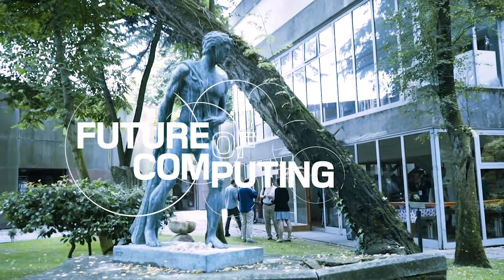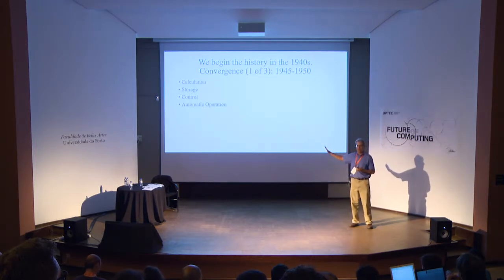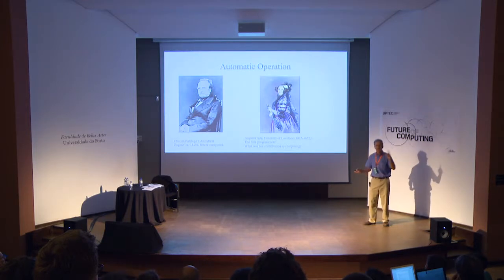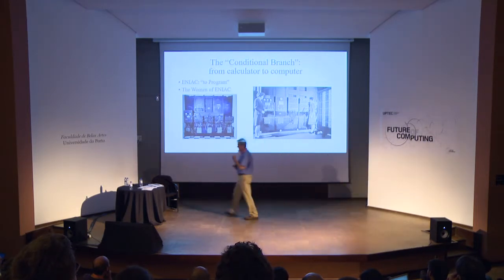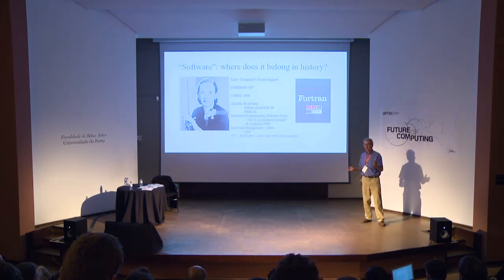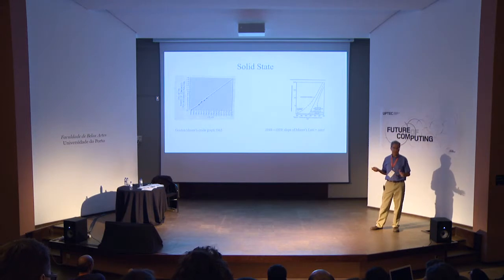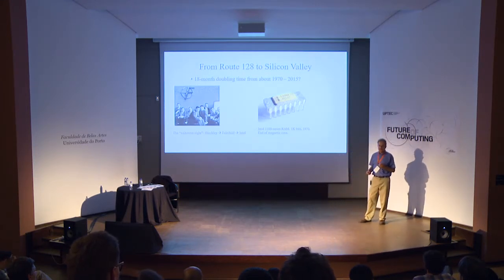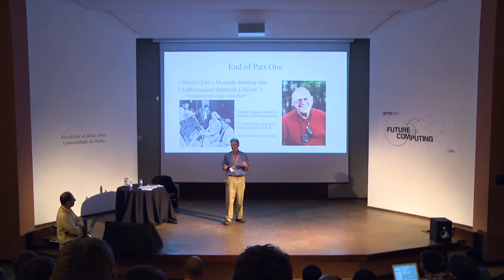The history of computing (Part I) by Paul Ceruzzi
The history of computing: what can it offer to those who are inventing the future of computing? (Part I) by Paul Ceruzzi at Future of Computing 2018.